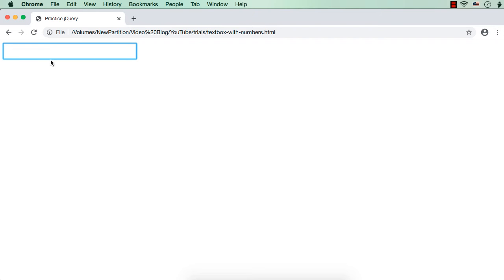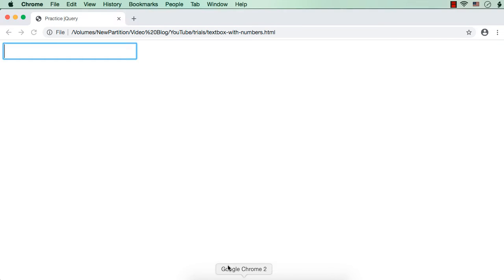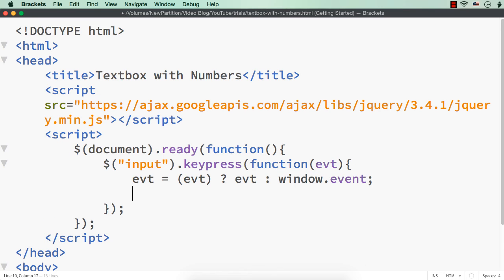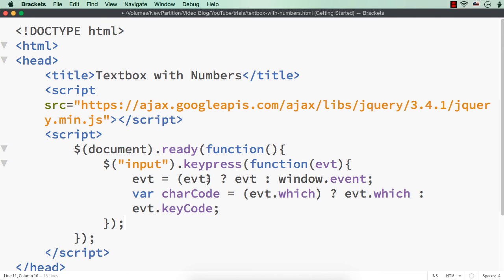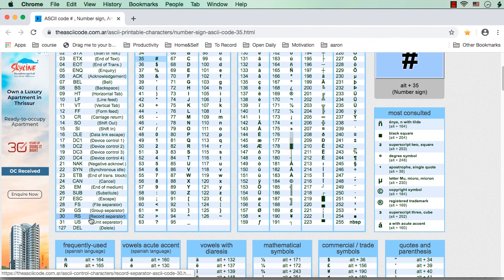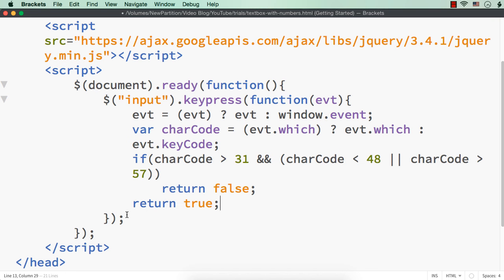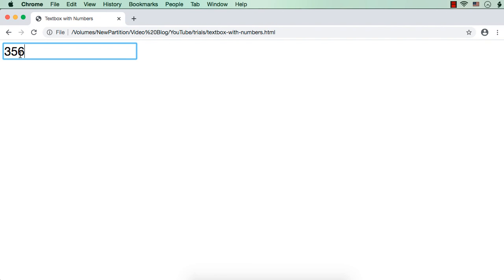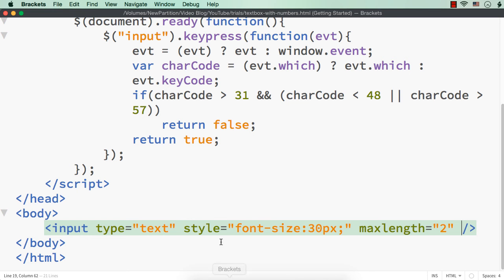How to Ensure that Only Numbers are Being Entered inside a TextBox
In this video, you will understand how to make sure that only numbers are being entered inside a text box.